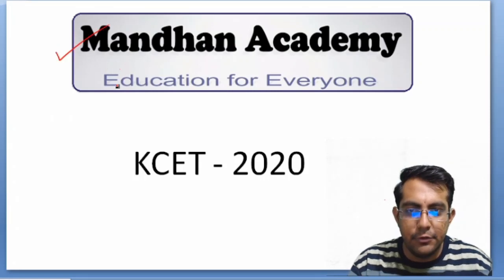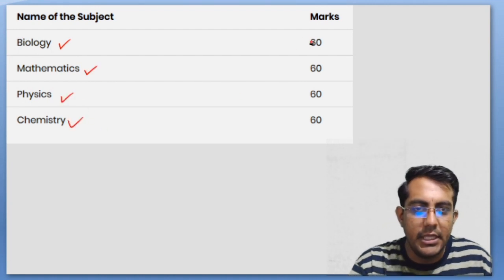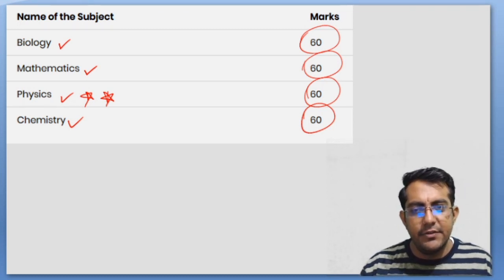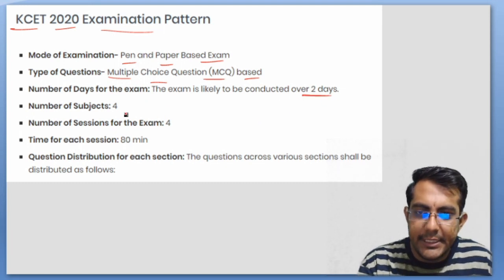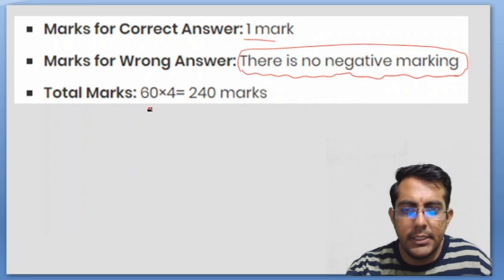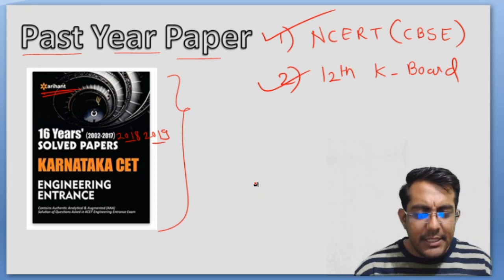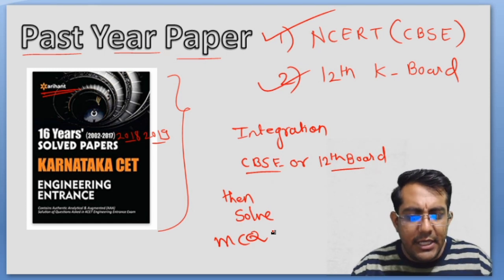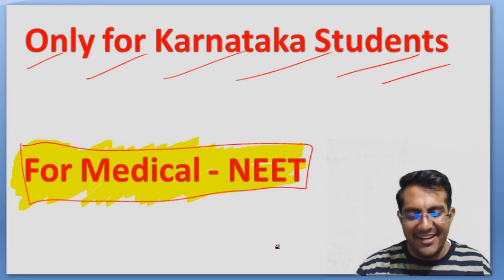How to Crack KCET - 2020 (Master Plan) - Important tips for KCET!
Online Course to Crack Exam with 100% Guarantee

►►in 2019 : Many Ques. in Maths For CET and JEE were directly asked from Our Course Material

Course Contain :
★ Complete Maths Video Lectures
★ PCM - Most expected papers
★ Most IMP MCQ Ques. for Maths
★ High Quality Maths Formulas sheet

► Whatsapp Mandhan Sir at 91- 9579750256

OnlineClasses Crack Exam by JOINING Online Classes

1. ►  VEDIC Maths Shortcut and TRICKS: ( Secret Maths Tricks )

2.► HOW To Wake Up Early [ Tips and Scientific Methods ]

4. ►►Class 12 Integration Tricks And Formulas (Memorization Trick)

5.► Inverse of A 3x3 Matirx (in 30 SECONDS : Shortcut)

7. ►Determinant of a 3X3 in just 5 sec.(Shortcut) Sarrus Rule

8.►► Matrix 3x3 in 30 sec. { Fast trick in English}

9.► ► Usain BOLT Biography in Hindi [Fastest MAN of Earth]

10.►  Integration By Parts LIATE : LIATE : UV Rule (JEE Main)

11.► ►Class 12 –Matrices ; Inverse of a 3x3 Matrix

12.► Class 10 [  Quadratic Equation  ]   - 5 methods for Factorisation

13.► ►Differentiation Formulas [Memorization Trick] in just 2min.